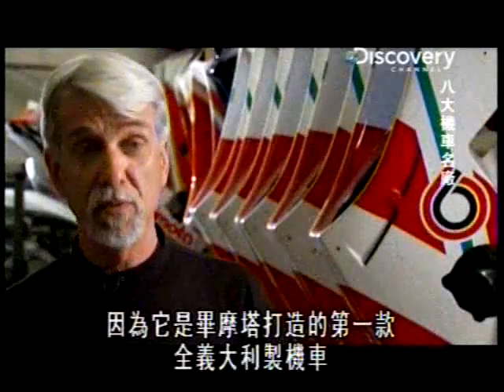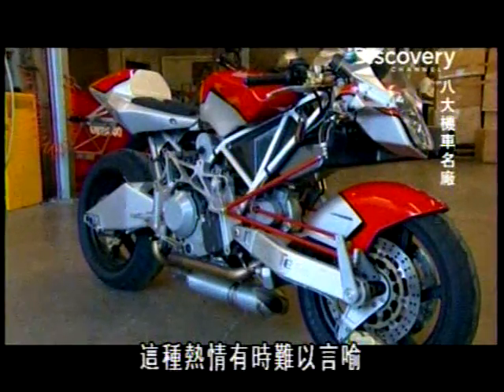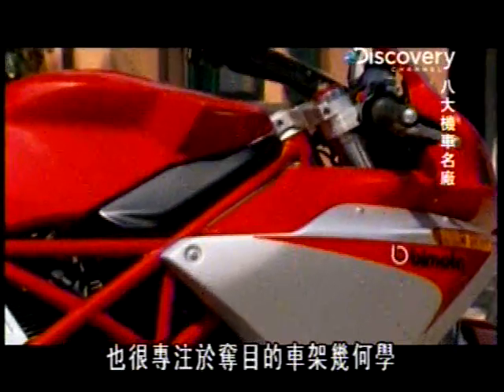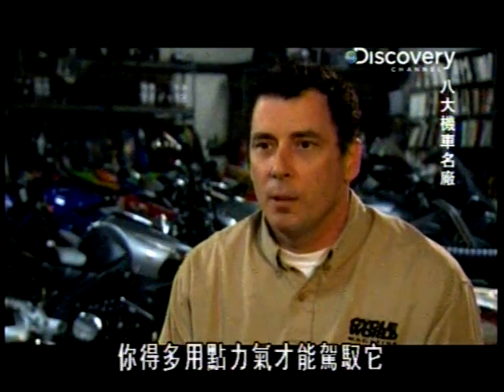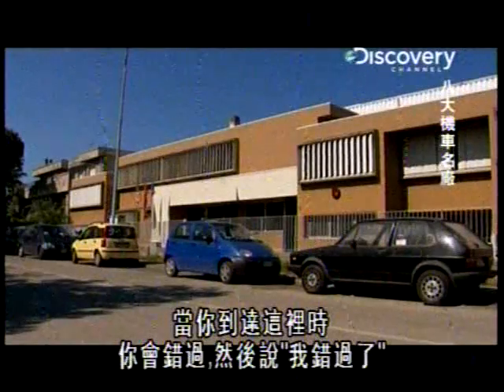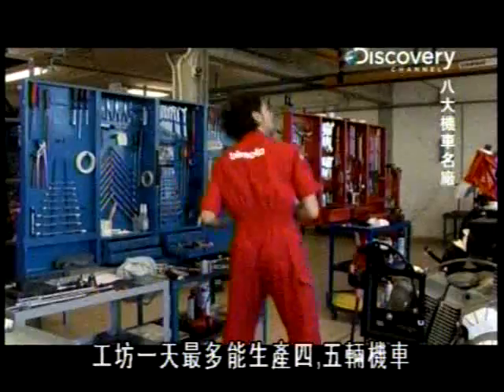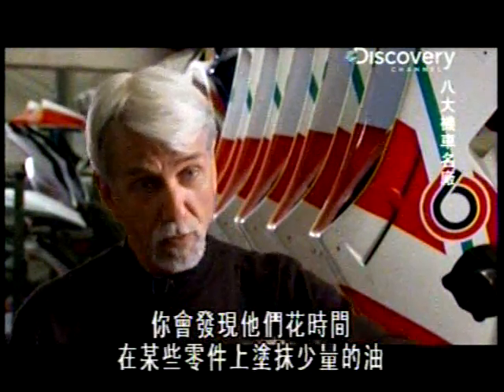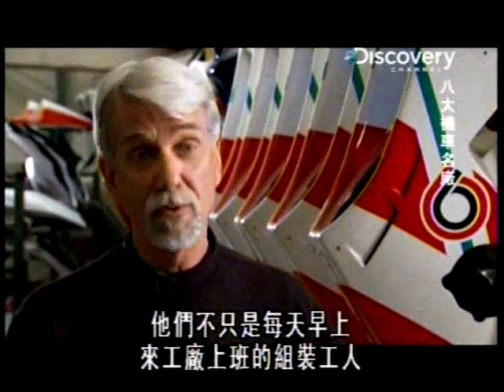八大機車名廠-bimota & Alpinestars part 2/5